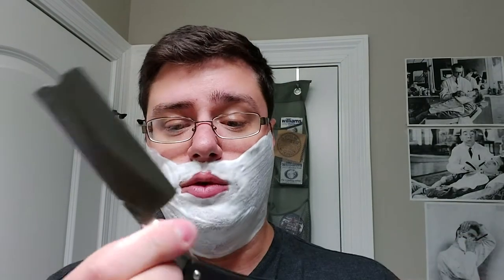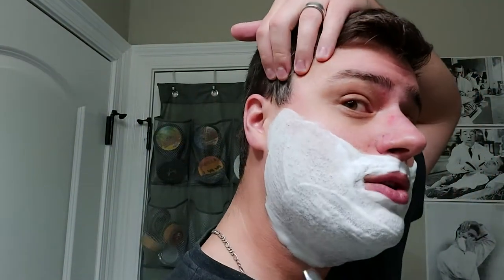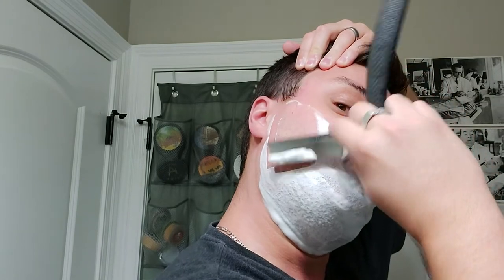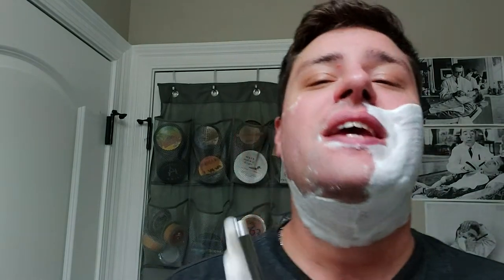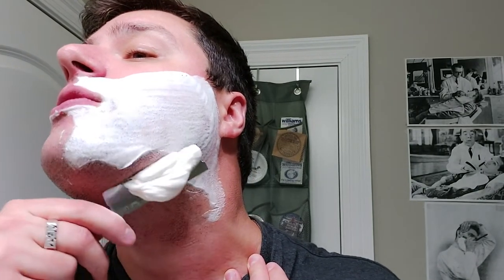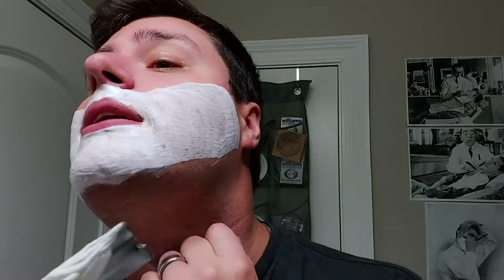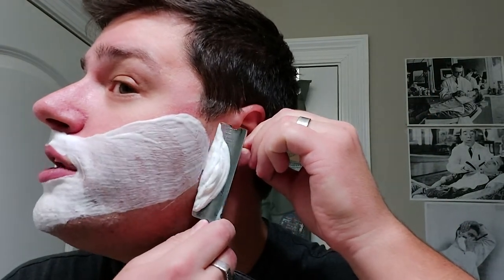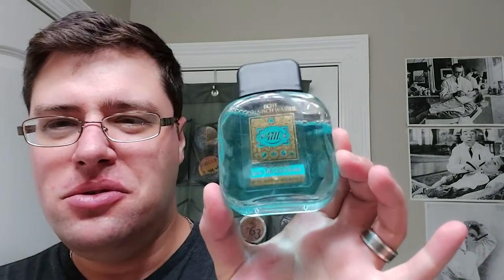Jerry Stark Custom Straight Razor (Wedge) | First Shave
Gear: Ariana & Evans' St. Barts Shaving Soap - Jerry Stark Custom Straight Razor - Maggard's 28mm SHD Badger Brush - 4711 Aftershave